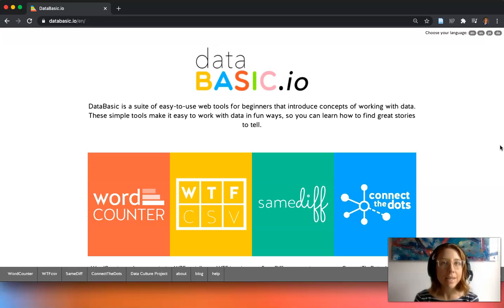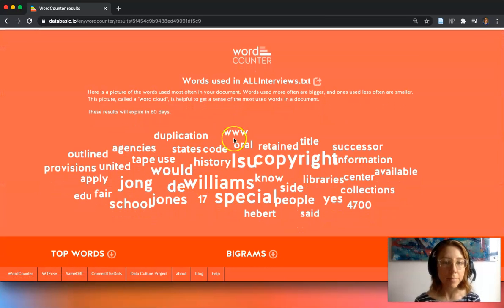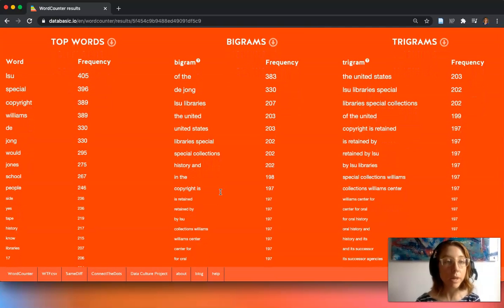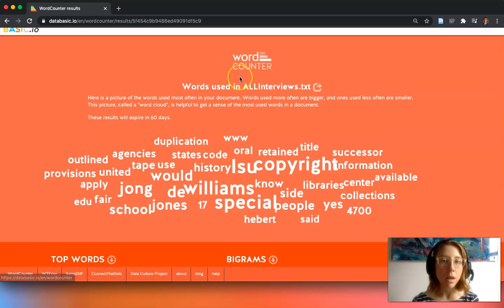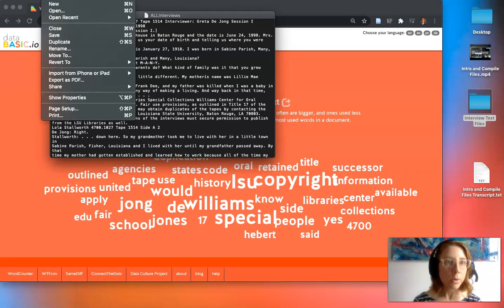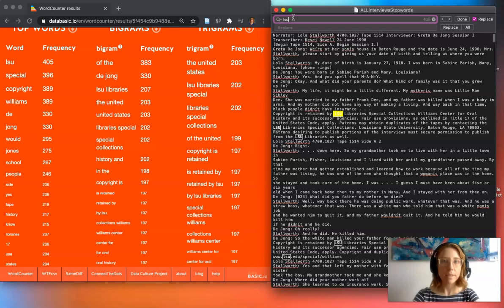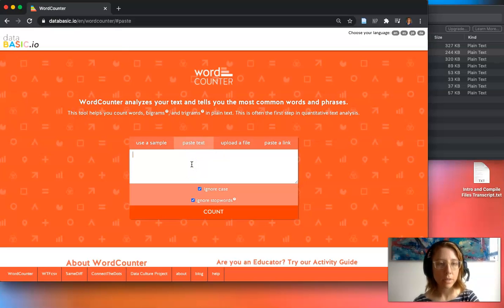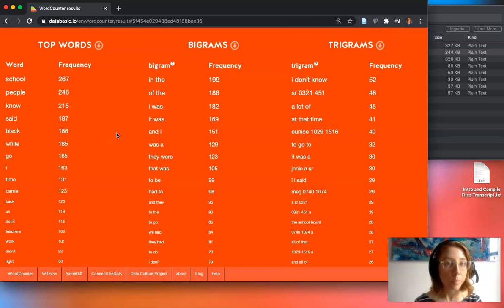Using the LDLasData | Step Two: Examine Word Frequency | Civil Rights Oral Histories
This is the second of a series of tutorials using the Louisiana Civil Rights Movement Oral History Project. In this tutorial, Leah Powell Duncan introduces you to the free online tool WordCounter by DataBasic.io. This tool reveals the words used most frequently in a text, allowing the user to uncover overarching themes and topics.

The video's thumbnail image is titled "Civil Rights Protest at the Louisiana State Capital," and is part of Tulane's collection, "Long Civil Rights Movement: Photographs from the Ronnie Moore Papers, 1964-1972."